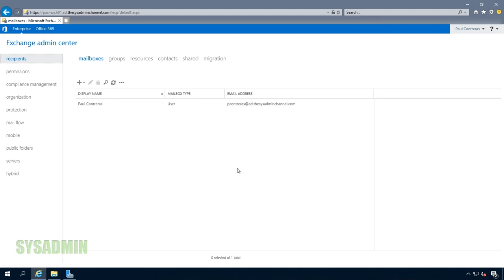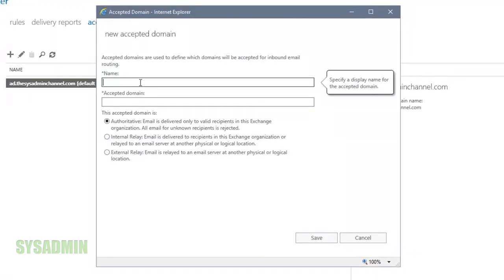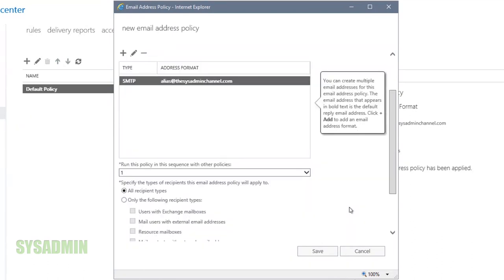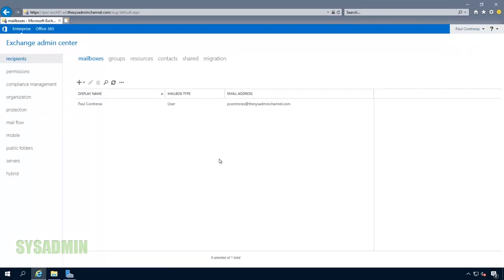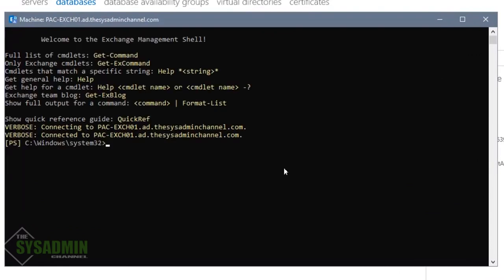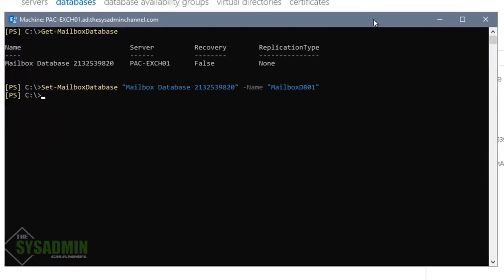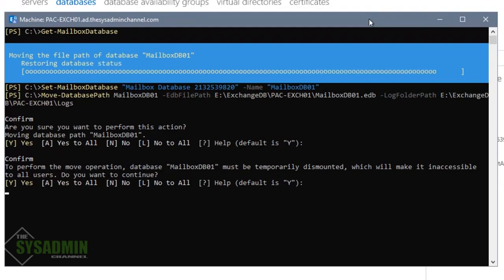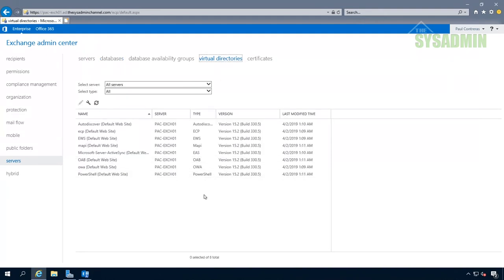Install and Configure Exchange Server 2019 - Part 2 | Post Installation Tasks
In this video we're going to cover the post installation tasks and what you need to configure after you install Exchange Server in your domain.   We go step by step how to rename and move your exchange database to a different path.  We cover the steps to change virtual directories and internal URLs so that they point to your DNS A record.  Finally we look at setting up an outlook profile and sending a test email to confirm everything is working the way it should be.

This is the 2nd video in the 'Install and Configure Exchange Server 2019' series so I invite you to check out the playlist to follow along.